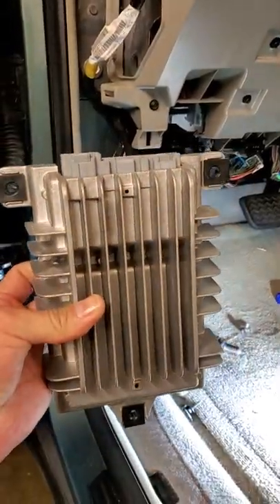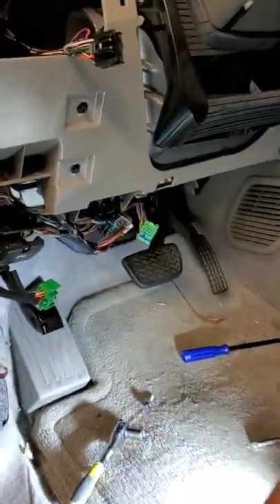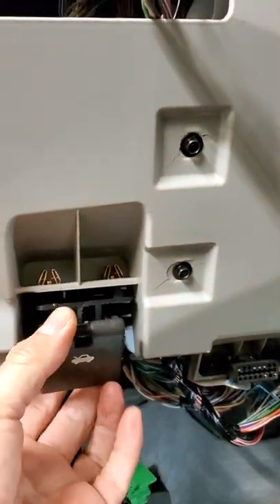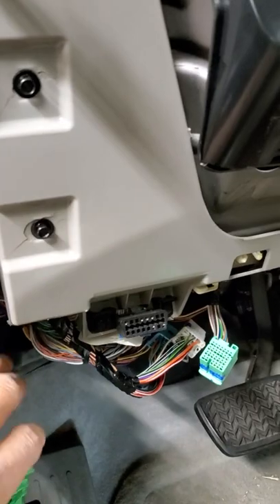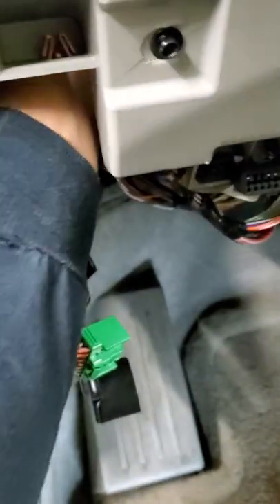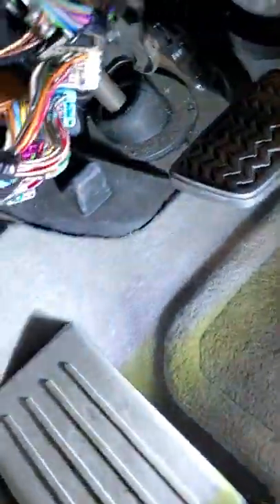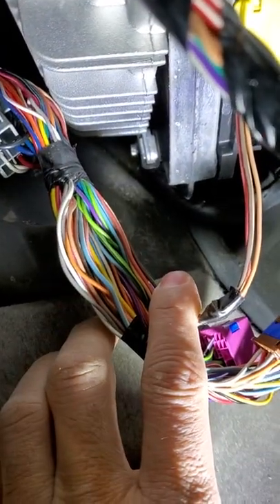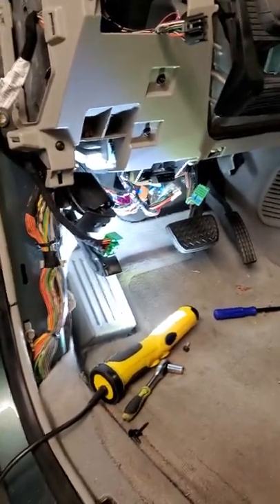BOSE amplifier R/I, Buick Enclave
2009 Buick Enclave bose amplifier replacement.
I would recommend you remove hood latch to make room to reach the top screw and the 3 connectors.
Remove the top most connector first and work down is my other recommendation.